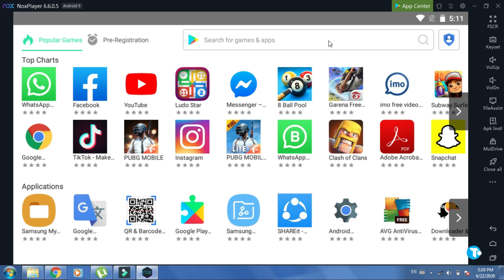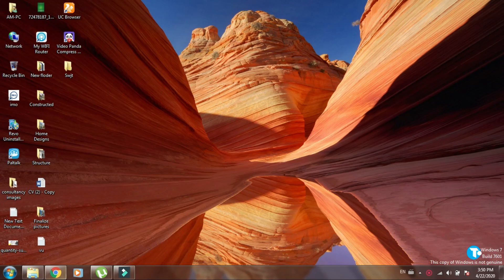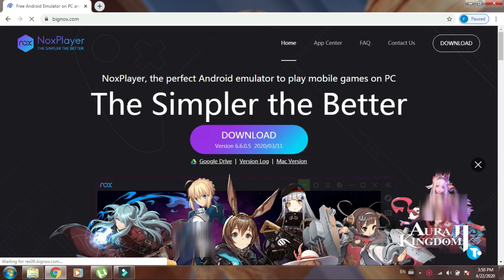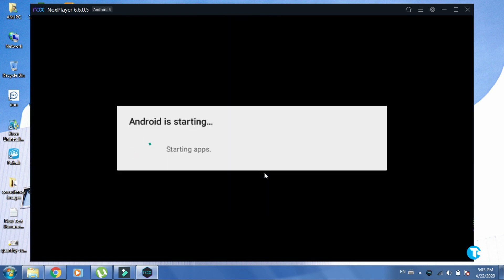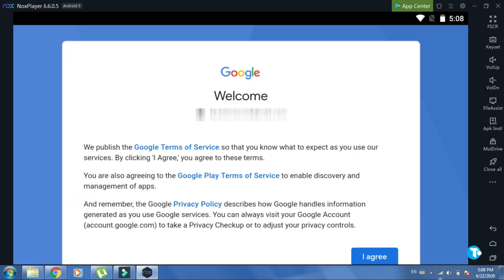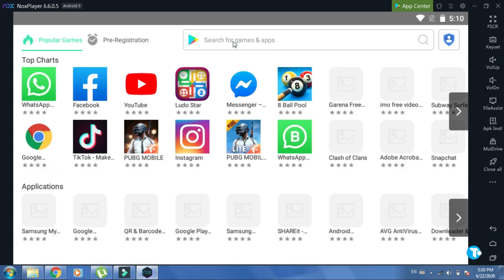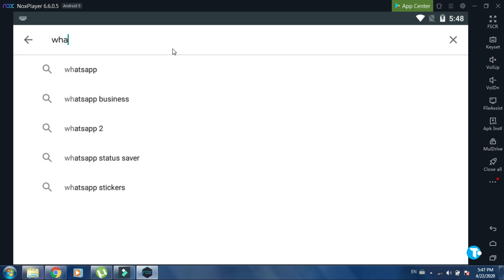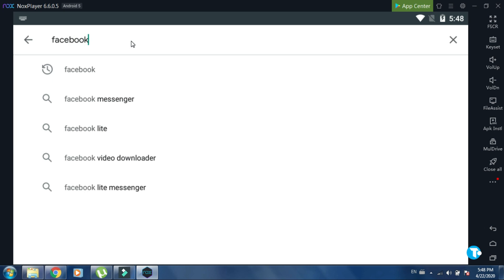How to Download, Install and Use NOX Player on PC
Hello Guys!
                     In This Video I am going to tell you how to download, install and use Nox Player on your Pc or laptop in very simple and easiest way.
Nox Player is one of the best android emulator means you can install any android application on your Pc.
This is very smooth handy and easy emulator.